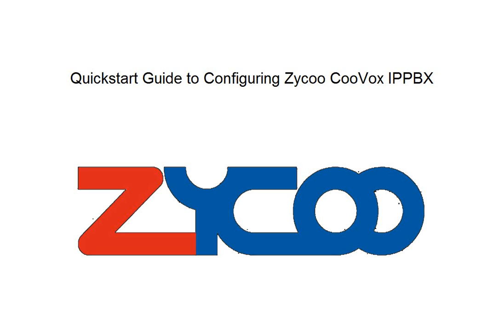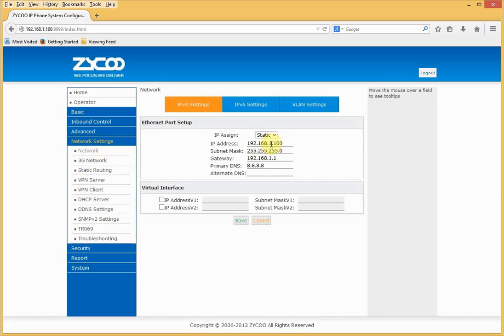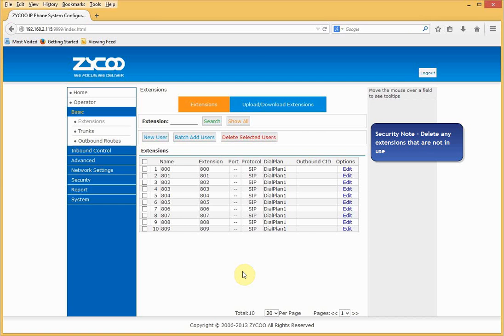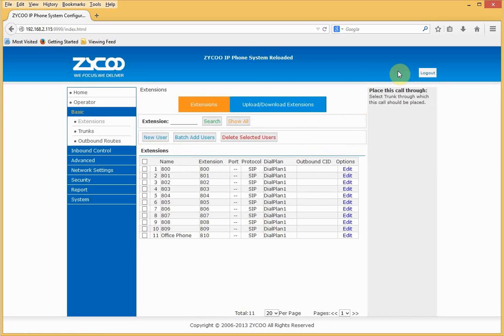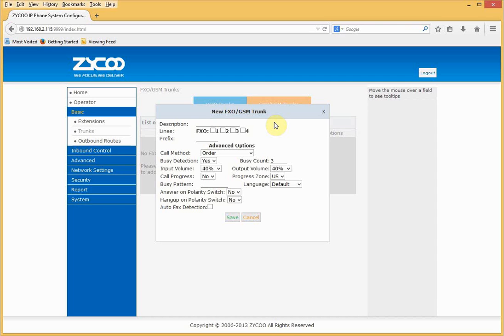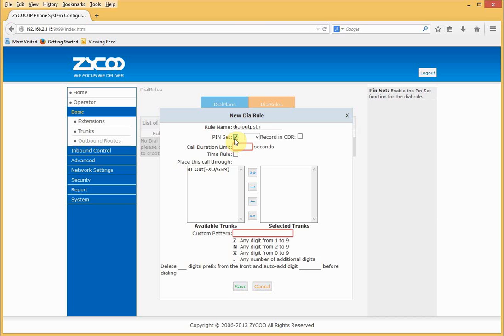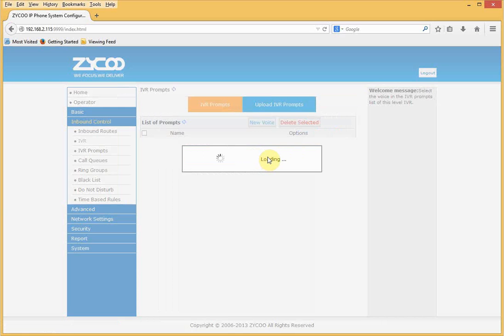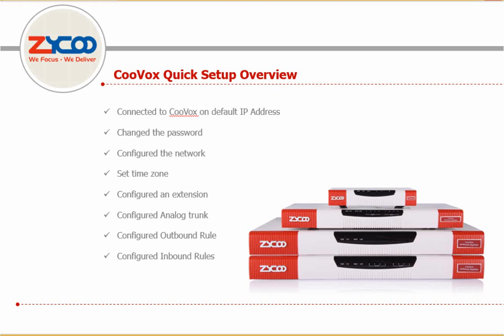ZYCOO CooVox IP PBX Quick Start Guide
Here will introduce you how to quick start the ZYCOO CooVox IP PBX.